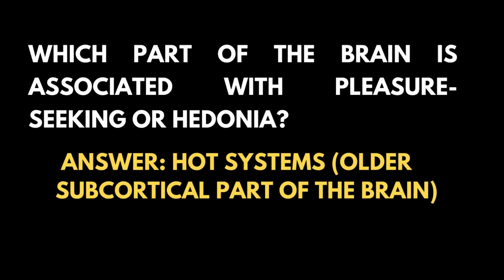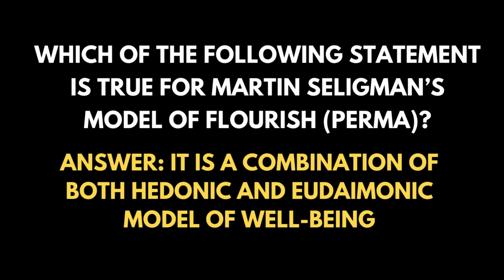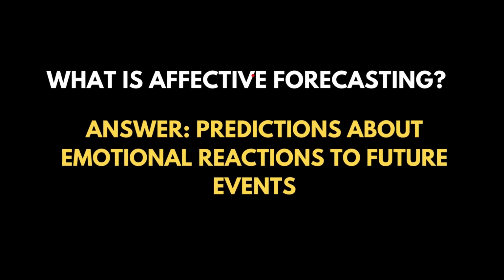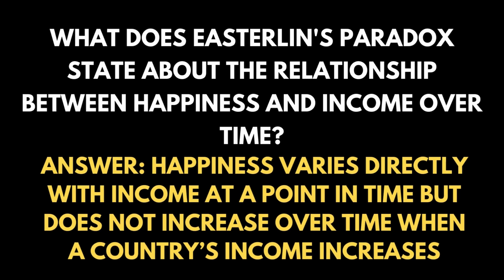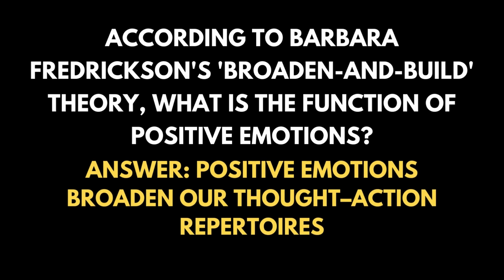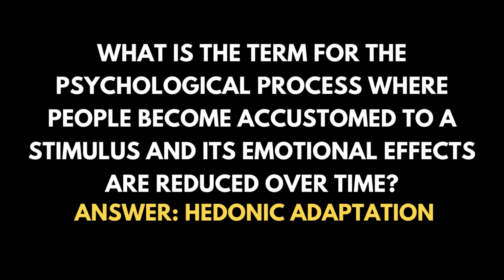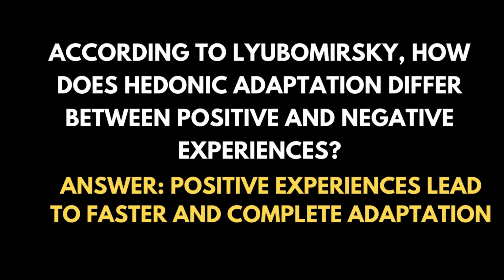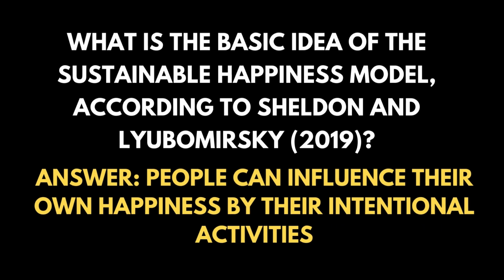Psychology Of Stress, Health And Well-Being - Part 2, for NPTEL and swayam, Key points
The Psychology of Stress, Health, and Well-Being: Key Points

Stress: Body's Response, Types, Impact
Stress Response: Hormones, Preparation
Chronic Stress: Consequences, Health Risks
Coping Strategies: Problem-focused, Emotion-focused, Social Support
Mind-Body Connection: Psychological Influence, Well-being
Resilience: Overcoming Adversity
Positive Psychology: Interventions, Well-being Promotion
Lifestyle Factors: Nutrition, Exercise, Sleep, Social Connections
Seeking Help: Therapy, Medication, Support Groups
Conclusion: Takeaways, Stress Reduction, Health Improvement